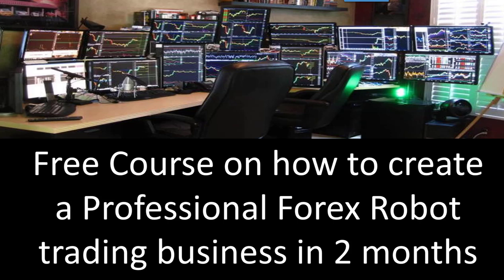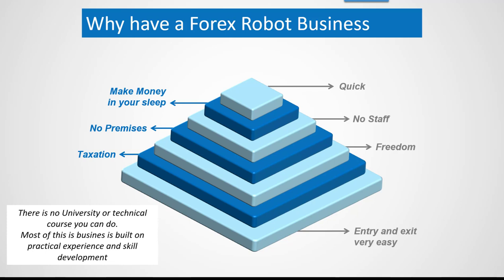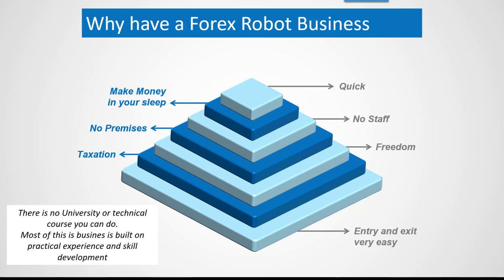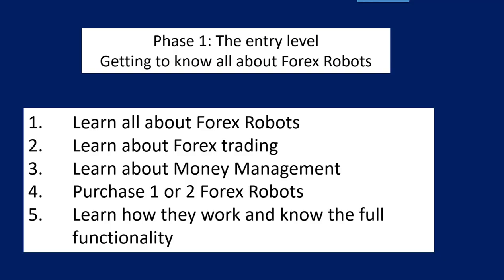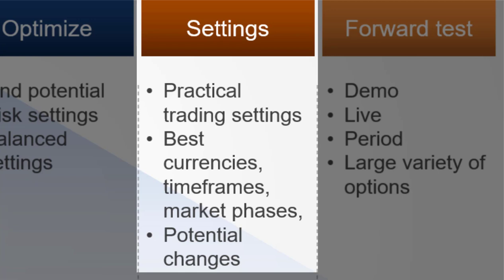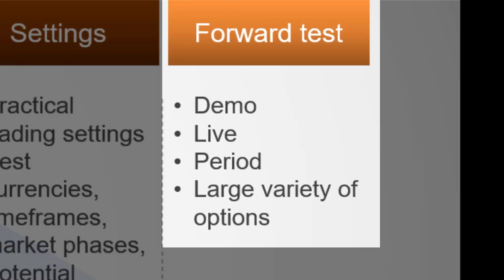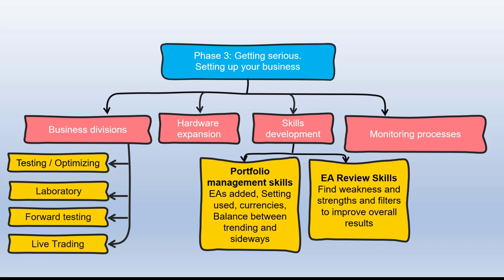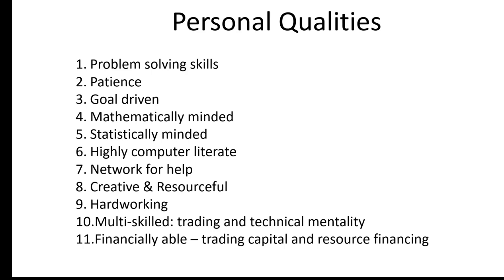Free course on how to create a professional Forex Robot trading business in 2 months. Start today.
Watch the wholes video to see how to create a forex robot trading business in only 2 months. It shows the phases of development you need to go through to become a lucrative business owner